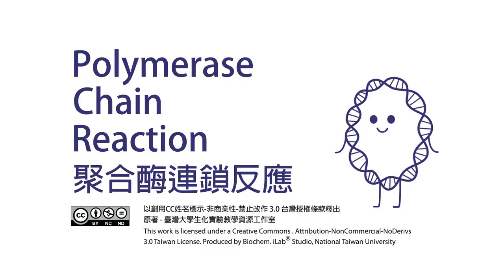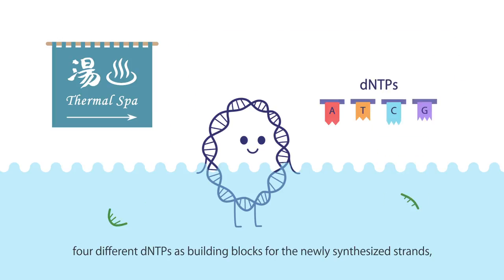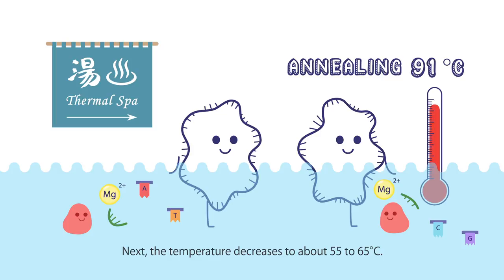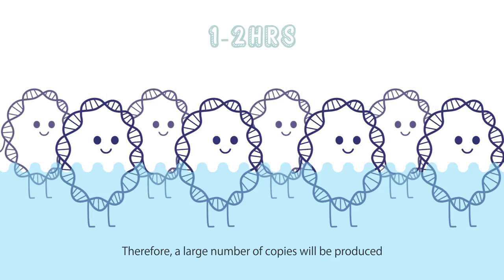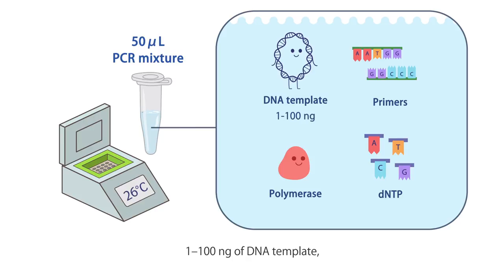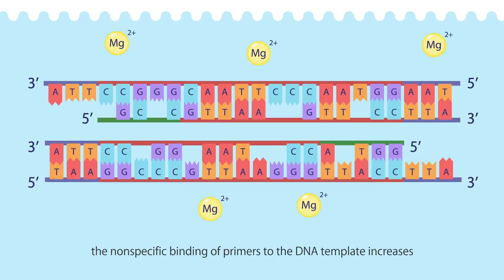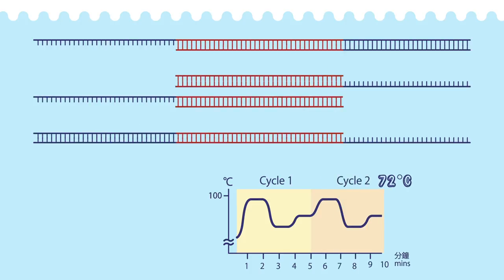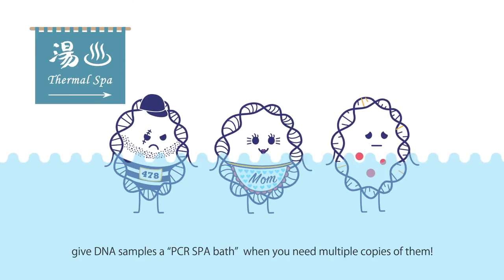(6) Principles of polymerase chain reaction (animation)